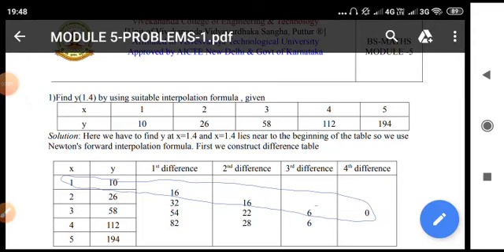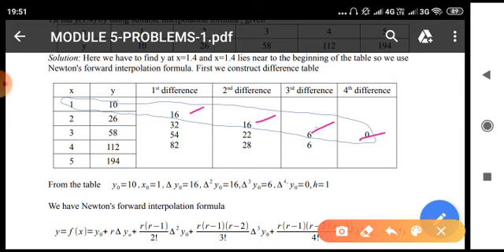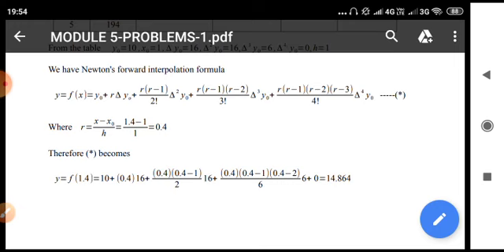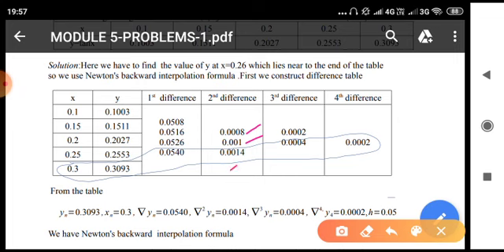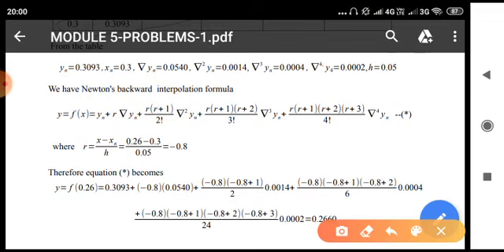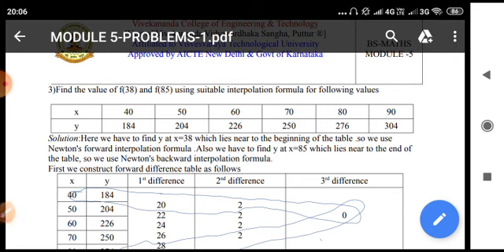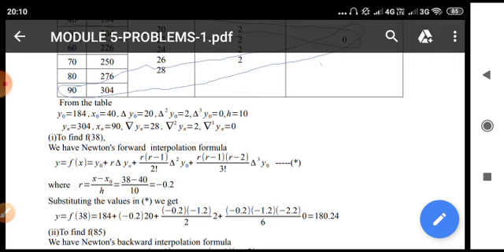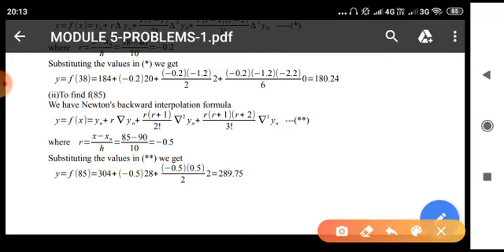module 5 problems 1-RS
problems on newtons interpolation